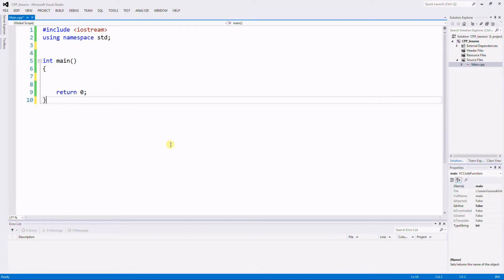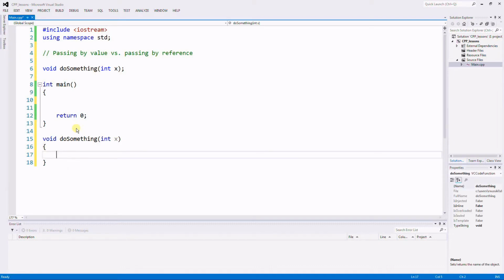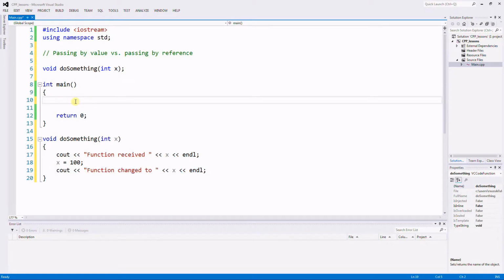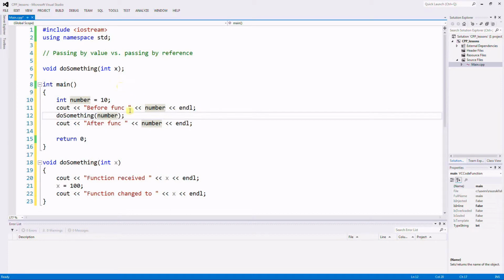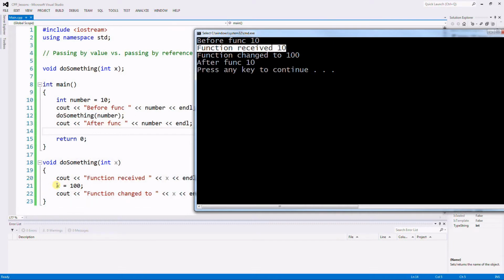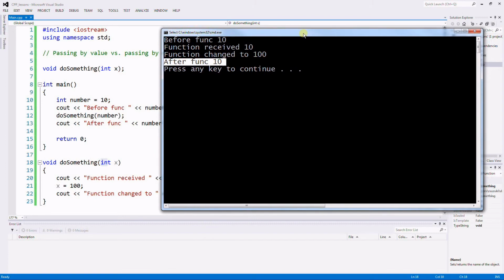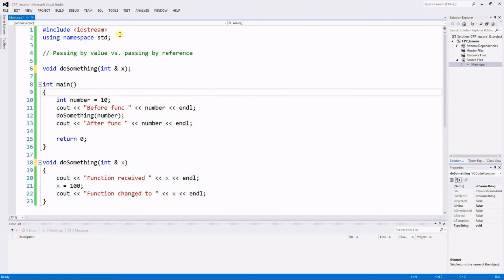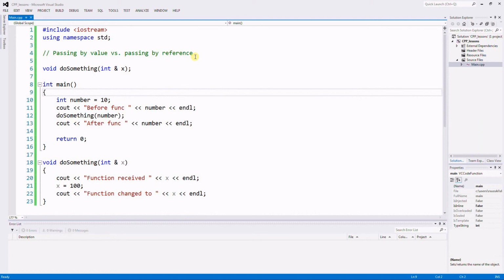CPP- Functions - Passing variables by value Vs. by reference